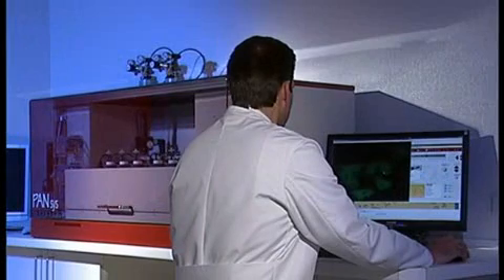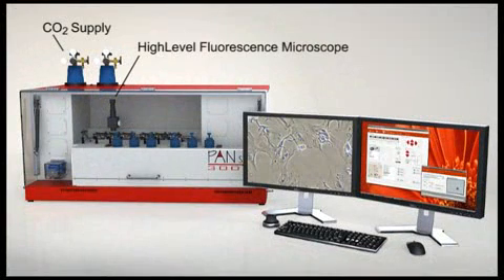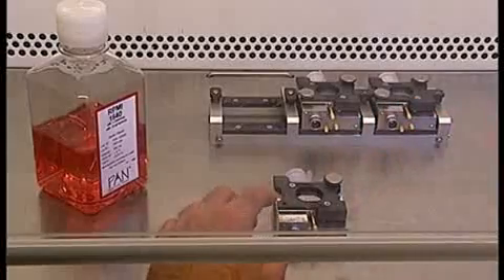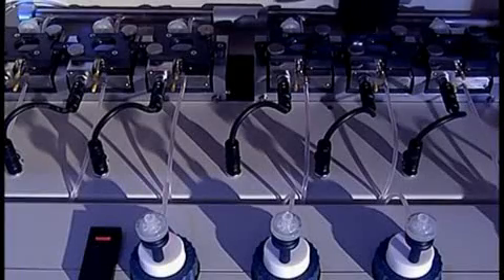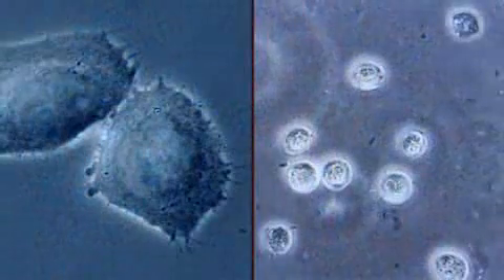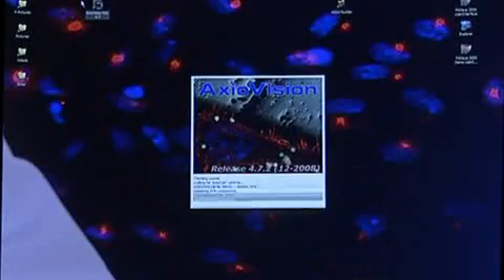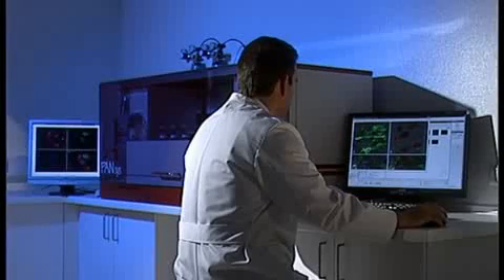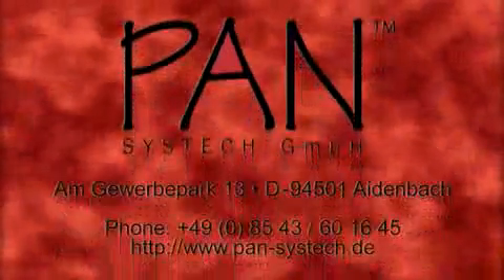Pansys3000 : Automated Cell Culture System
Pansys3000 : The Worlds first fully integrated and automated Cell Culture System.

Automated cell culture system which allows different cells and media compositions to be cultivated at the same time under controlled conditions. Six separate cell-culture-chambers (multi-chamber unit) with individual assembly and control of all culture parameters. Closed and fully controlled support system with automated cell support (CO2, media, nutrients, temperature, active substances). Continuous analysis of all culture parameters (temperature, CO2, O2, pH) and microscopic surveillance of cell morphology and growth. Life Cell Imaging : Continous high quality microscopic cell monitoring of each chamber with complete image recording, analysis and documentation. Morphological changes and growth kinetics can be detected and evaluated immediately.
Storage, retrieval and documentation of all relevant data of the cell culture